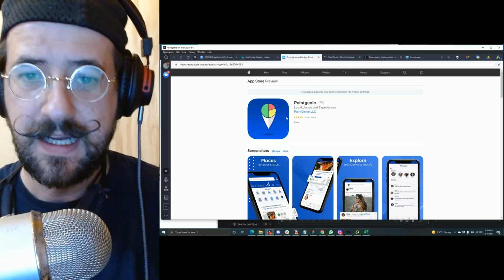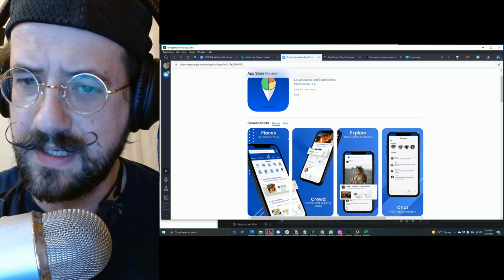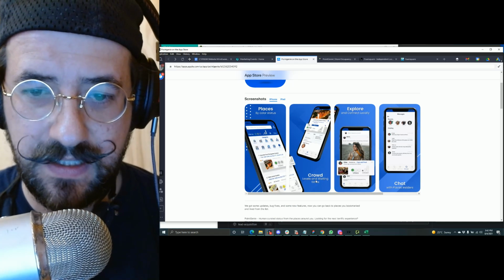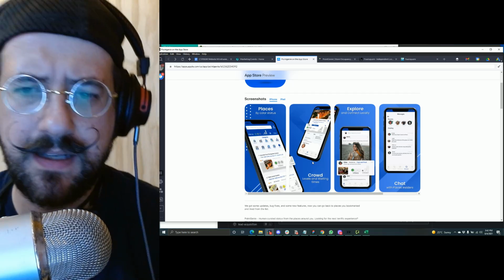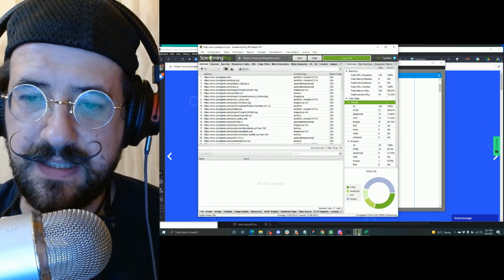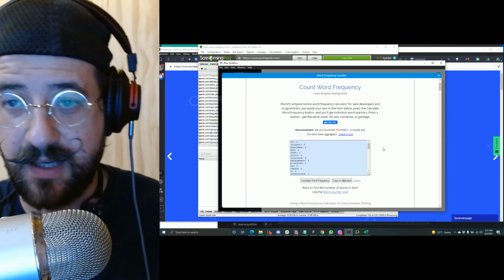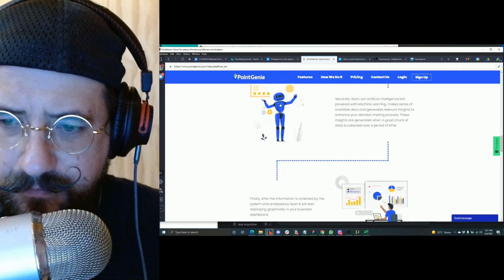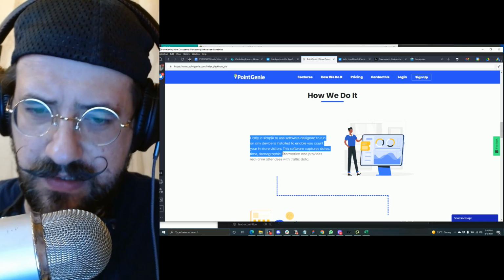PointGenie Audit for Eric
Conducted a Growth Content Marketing audit for PointGenie.